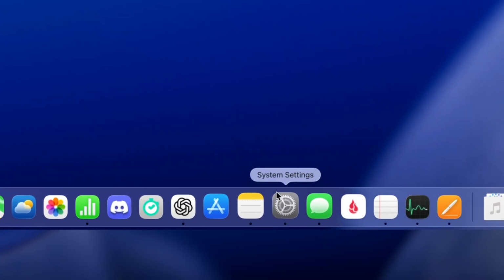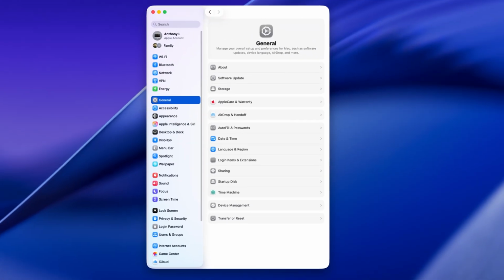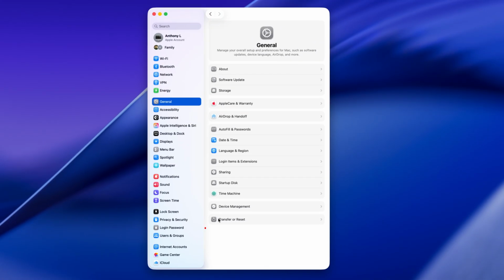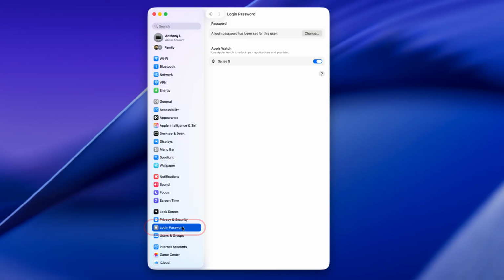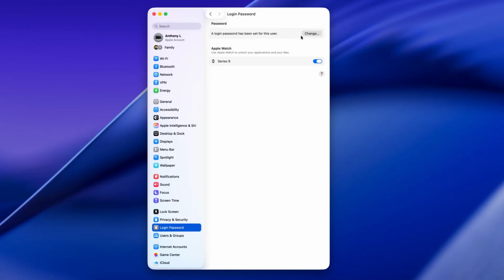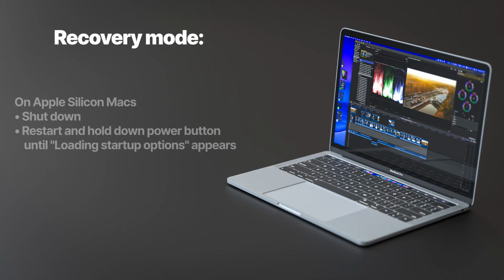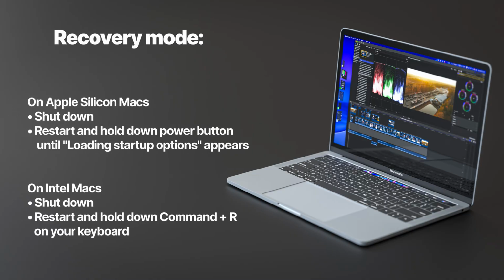How to Change Your Mac Login Password (Forgot Password or Remember It)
In this tutorial, I’ll show you how to change the login password on a Mac, whether you remember your current password or forgot it completely.

You’ll learn:
• How to change your Mac password from System Settings
• What to do if you forgot your Mac login password
• How to reset your password using macOS Recovery Mode
• Apple silicon vs Intel Mac differences (M-series vs older Macs)

This works on modern versions of macOS and applies to MacBooks, iMacs, Mac minis, and Mac Studios.

My favorite Apple setup:

• 2TB SSD Hard Drive